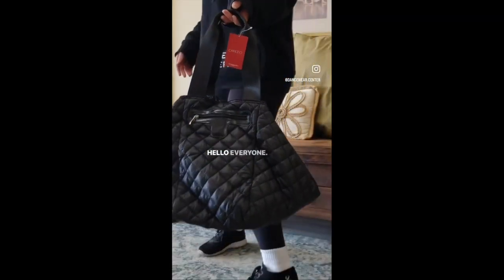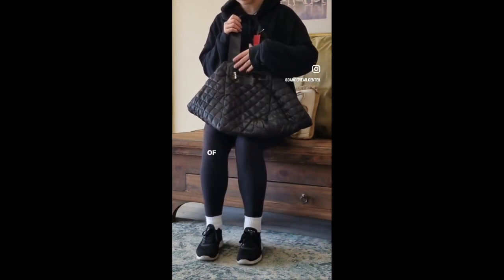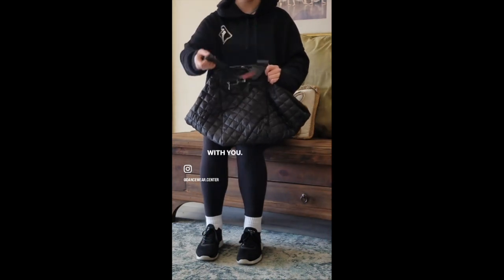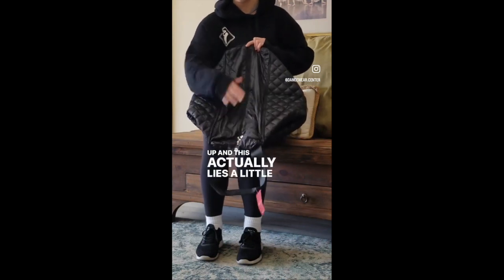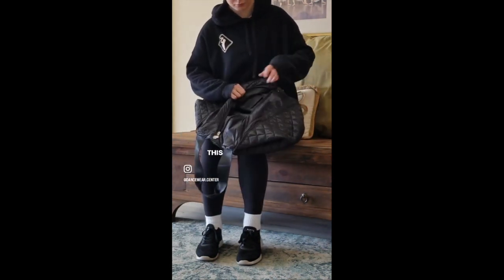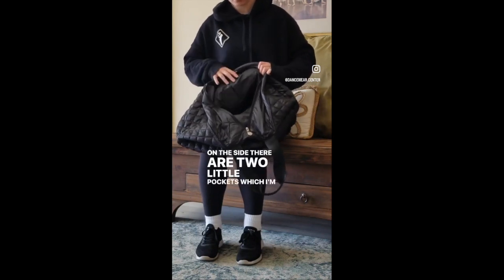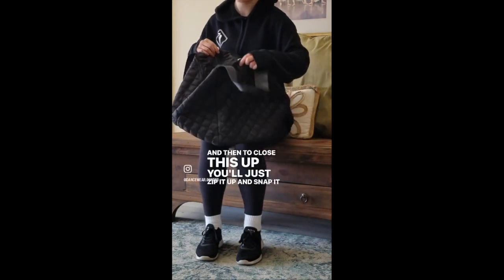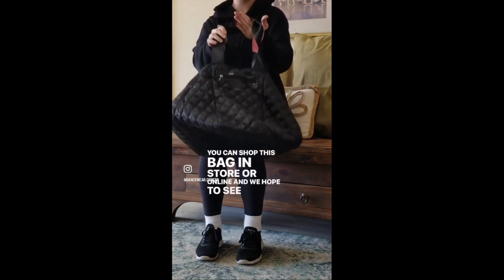Capezio Duffel Bag | DWC How To's